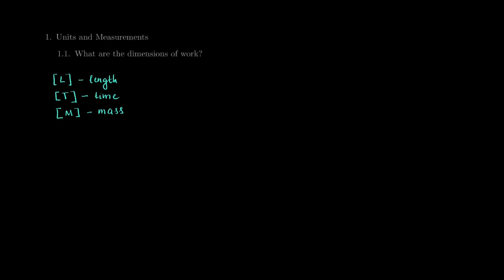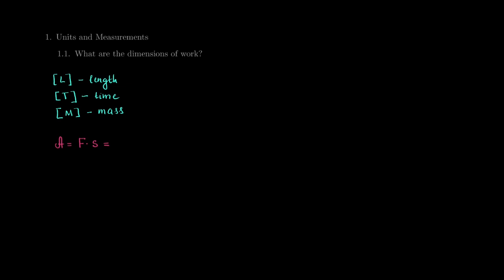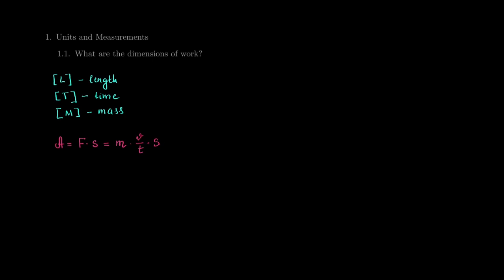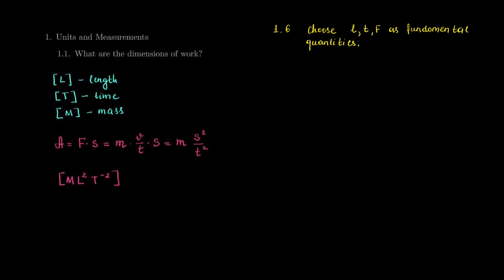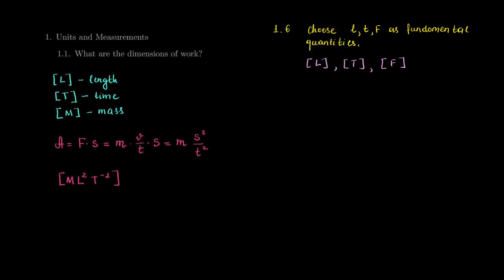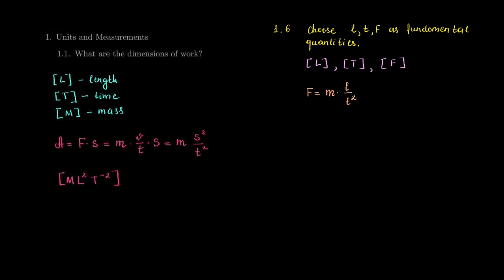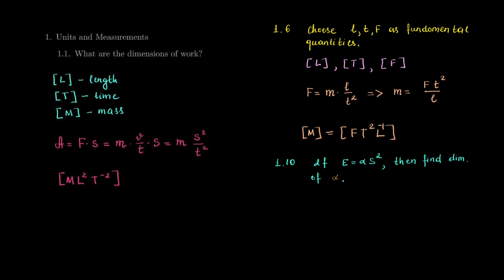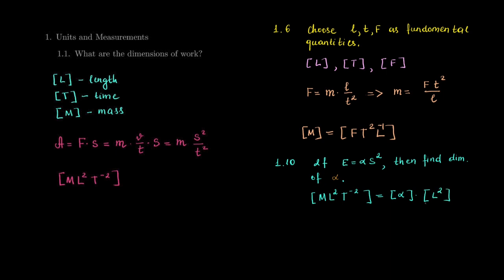Physics I. Units and measurements